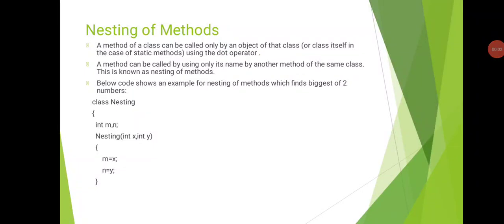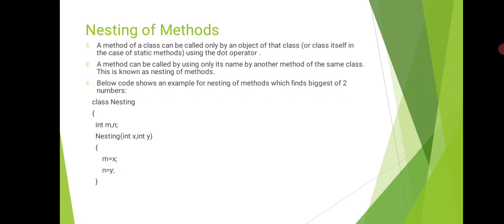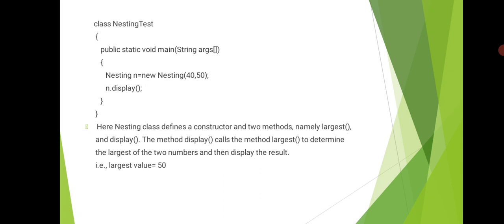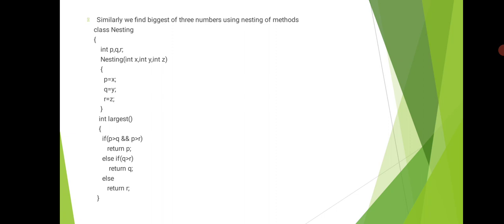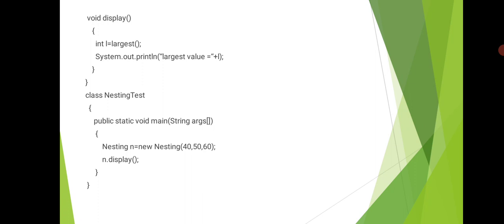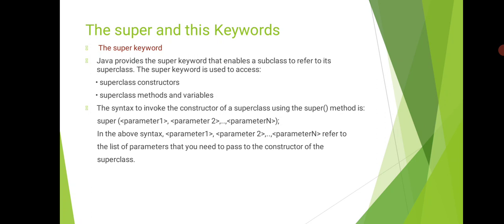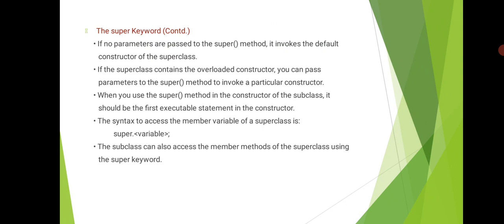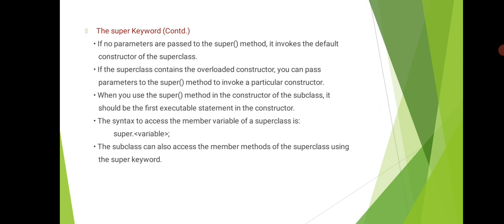session 20 nesting of methods in java and super keyword